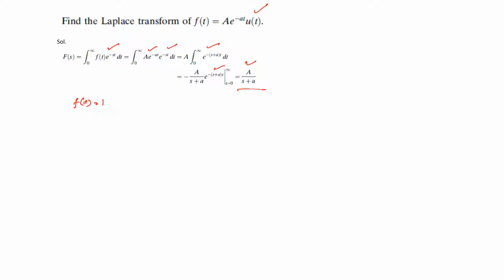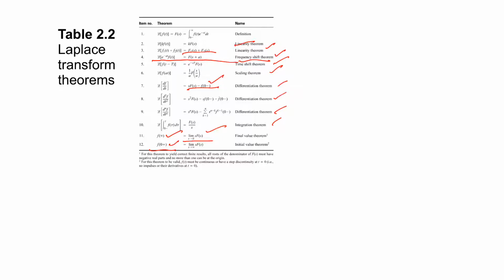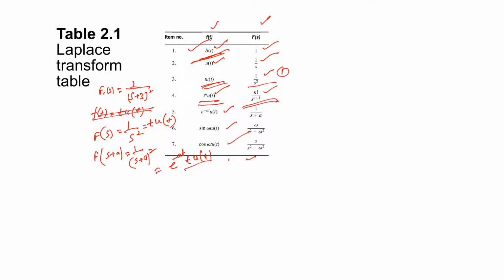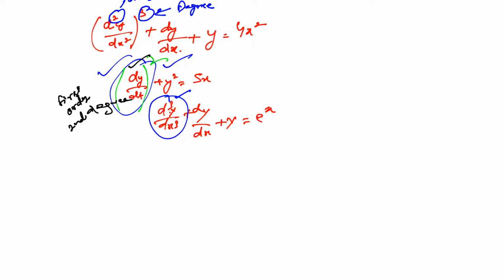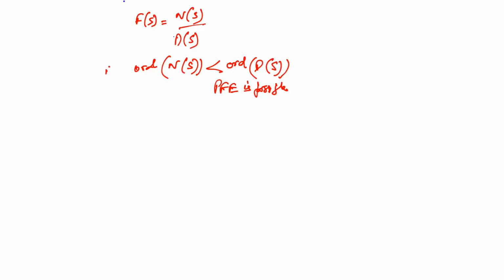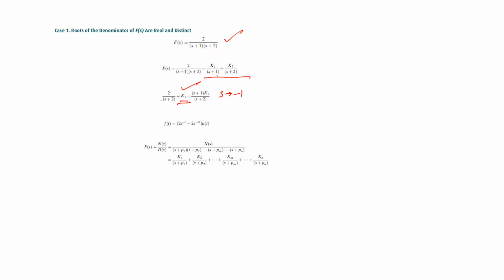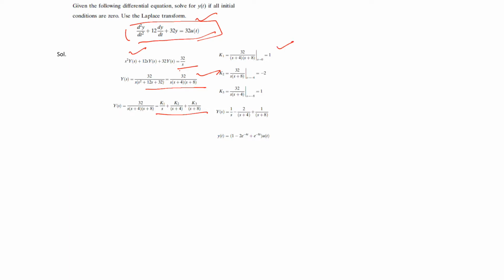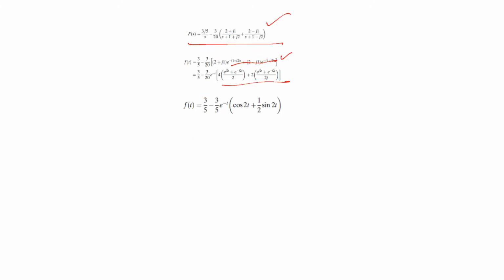Ch2 Module 3